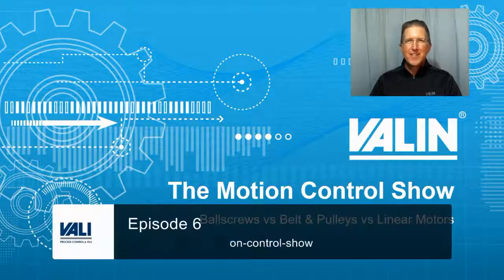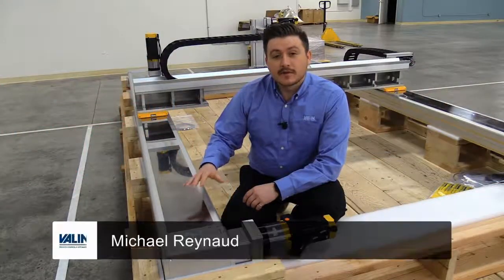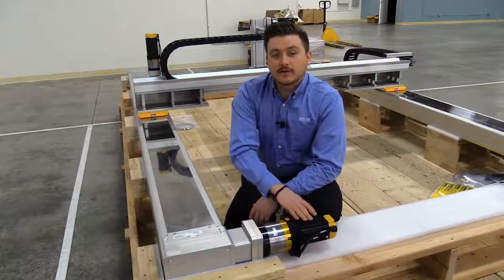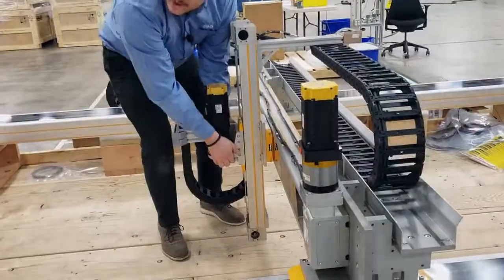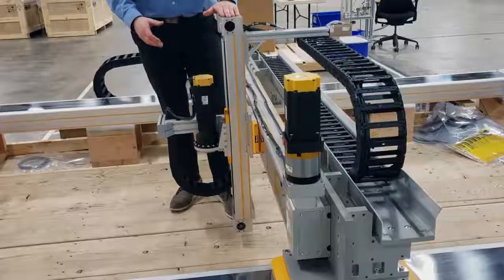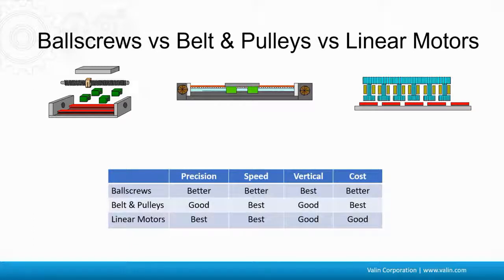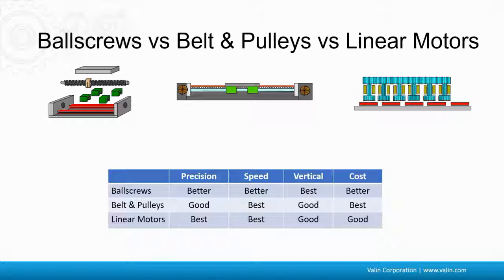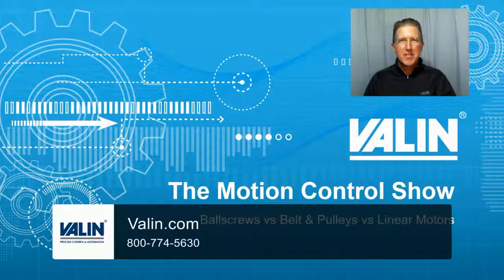Ballscrew Actuators vs Belt Pulleys vs Linear Motors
Back in Episode 6, I explained to you the different types of linear mechanics.  This included ballscrews, belt & pulleys, linear motors and even rack & pinion.  I get the question all the time: which linear mechanics do I use?  That could be a short conversation or a long one, depending upon the application.

In just a moment, I’m going to give you a quick overview of a good, better, best approach between the first three of those.  First, I'm going to have Michael Reynaud give you some visual explanations of a couple differences of the HMR series.

The HMR Series can come as a belt-driven actuator or a screw-driven actuator.  We know these are belts based on how the motor is mounted to the actuator itself.  If this actuator was a screw-driven actuator, the motor will be mounted in-line with the axis of motion.  It would be right off the end or it would have a wrap around in parallel with the axis of motion.

In belt & pulley actuator applications, most of the time we have to utilize a gearbox.  This is to match the inertia that is reflected on the motor due to the low mechanical advantage that the belt actuator provides.  If these actuators were ballscrew-driven, we would not be able to back drive them, but since we are utilizing belts, I am able to move them around freely.

You'll notice though, I cannot move the Z-axis.  This is due to the fact that when sizing this axis, we added a brake to our servo motor.  This is because this is a belt & pulley vertical application.  If there is any power failure, we want to make sure that the load that our customer is utilizing does not free fall with gravity.

Thank you, Michael.  So, you might remember these graphics back from Episode 6 of the ballscrews, pulleys and linear motors.  I promised you a quick good, better, best overview of the differences between them.  So here you go: the typical requirements are precision, speed, whether the application is vertical or not, and, of course, cost.  Those tend to be the biggest priorities.  When we're talking about applications, loading and moment loading and some other things, of course, but those are the ones we start with.

Now, notice here I have a good, better, or best applied to each of those priorities for each of those three linear actuators.  Also notice here that the belt & pulley say “good” for vertical, it's by no means the “better” or “best.”  Linear motors and belt & pulleys just aren't great for vertical applications because the power goes out, they tend to drop like rocks.  However, in this case the priority of the speed was much higher than it being a vertical application.  Michael just showed you that we put a brake on it and so we were able to do that.  Now a brake on a linear motor is difficult, possible, but difficult.  So, perhaps we put a counterbalance on there instead.

Michael also mentioned the back driving of linear motors.  If he had done that back driving with the linear motor, they would be very easy to move.  The belt & pulley have some friction, so they were not too easy to move around.  The ballscrews, they're still back drivable, but very difficult.  Usually you can back drive by hand and, unless they're under a high load, you really have to push against them.  A user may or may not have been able to move it by hand, depending upon the pitch of the screws.

I'm Corey Foster of Valin corporation.  I hope this helps.